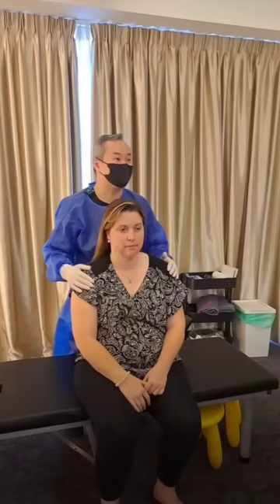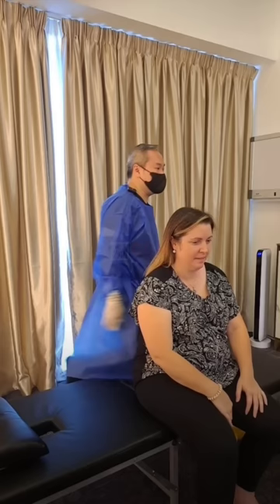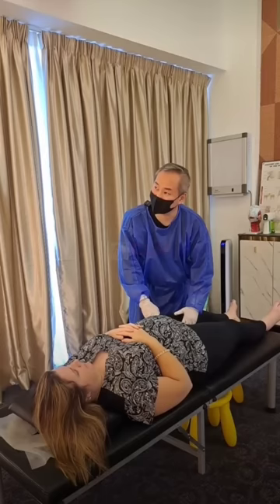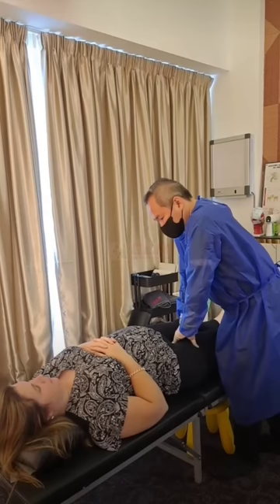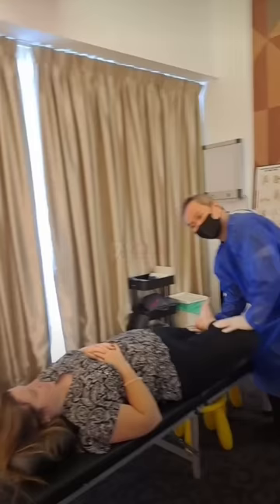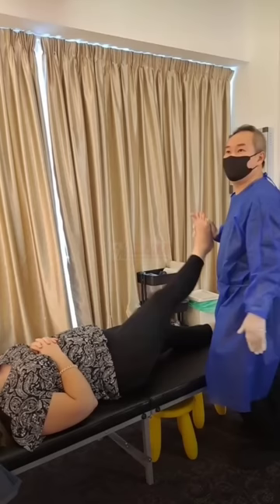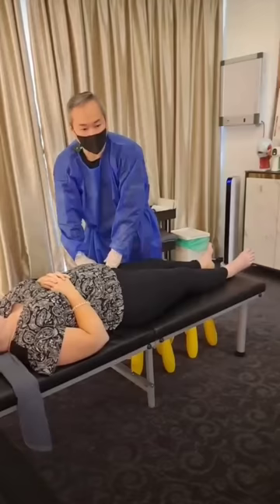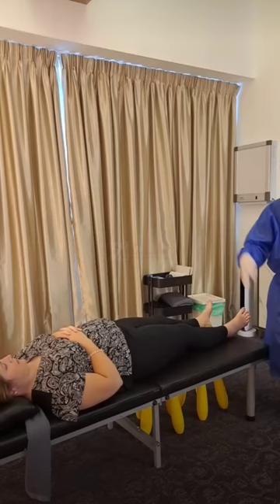Chris Leong Treatment Neck and Lower Back issues due to a car accident six years ago😱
Chris Leong Treatment Neck and Lower Back issues due to a car accident six years ago😱Consulted With Master Chris at Clm Tit Tar
Informasi Umum
Click on the link to find more about Master Chris Leong:
Direct me booking all outlet:

chris leong
bone setting
tit tar
tabib tulang
clm
mid valley
frozen shoulder
neck pain
lower back pain
hip pain
knee pain
五十肩
脱臼
腰骨痛
chiropractic
master
chris leong chiropractor
chiropractor
massage
patah tulang
urut
chiropractic adjustment
pijat